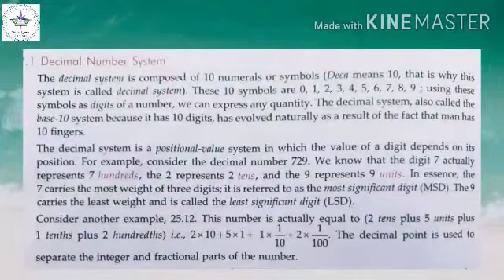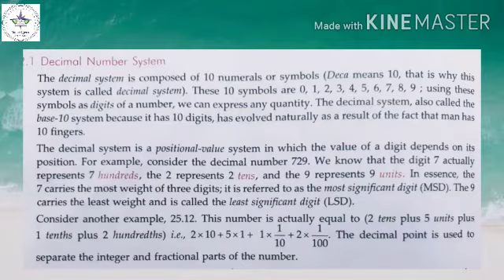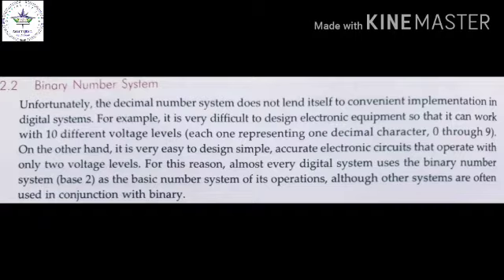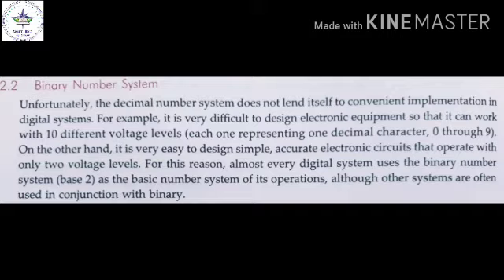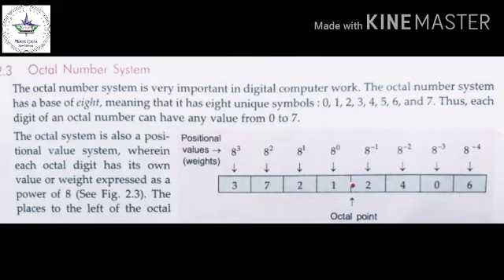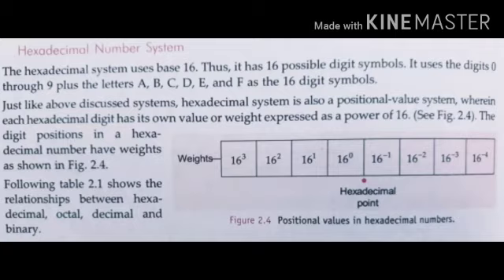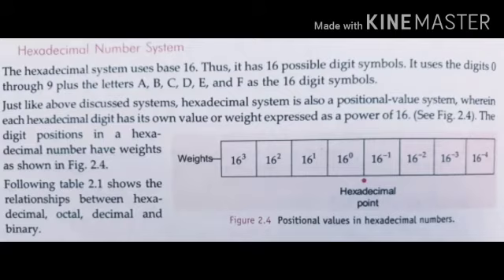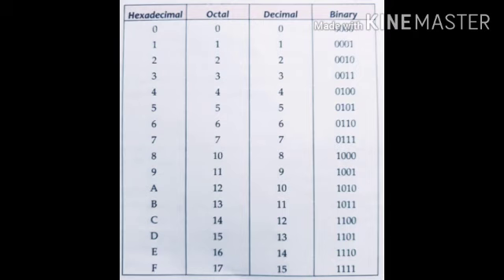MLZS JHANSI CLASS 11 Computer Chapter 2 Number System Lecture 1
MLZS JHANSI CLASS 11 Computer Chapter 2 Number System Lecture 1 By Deepa Mam